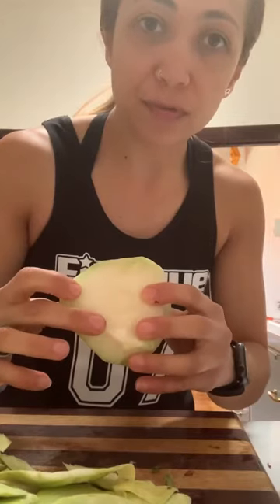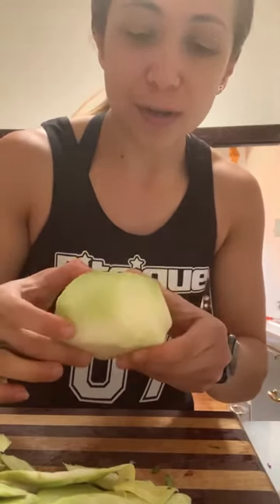TINOLANG - Filipino Soup - Quick, easy, hearty - RECIPE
Usually made with spinach leaves and either papaya or chokos.
Personally I prefer it with chokos, but I can't always find it, so I thought I'd improvise and use Kohlrabi. The bonus is the leaves can be cooked and eaten just like spinach. Two birds, one stone - win! Also, tasted pretty good and I found the leaves gave the soup an almost (sinigang) tamarind like flavour.

Give it a try! Doesn't take long to make and it's delicious and healthy!

Add chilli to taste ;) Enjoy! Let me know how yours turns out.